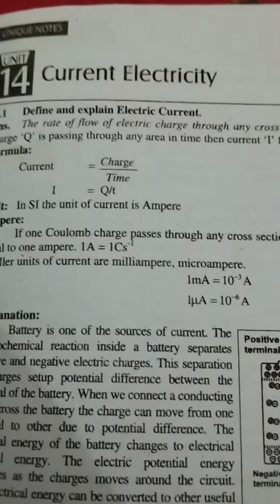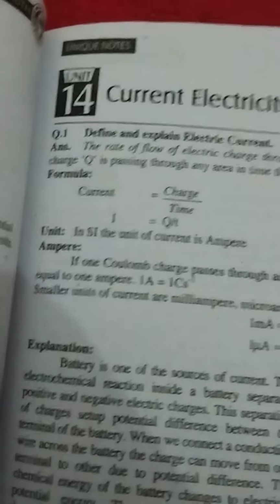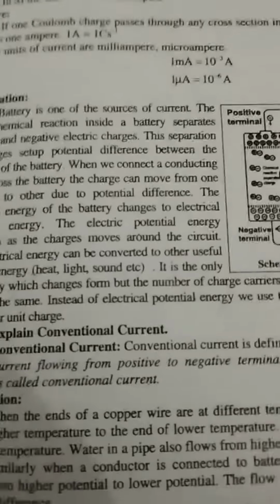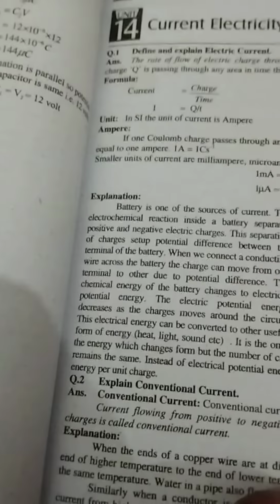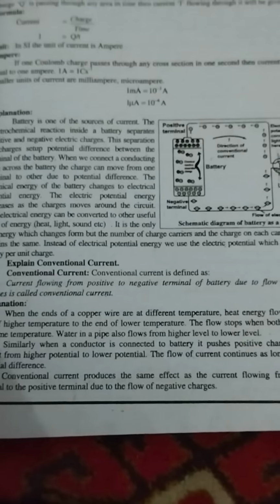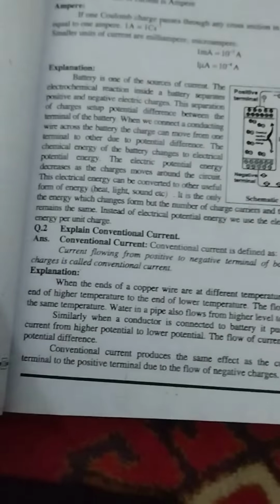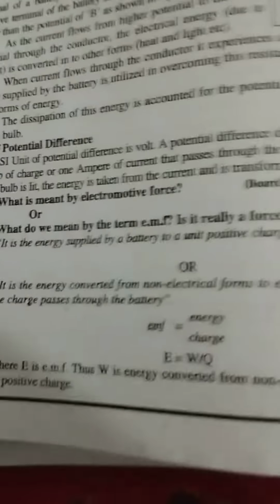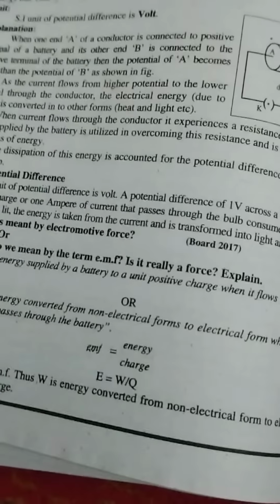define and explain current electricity